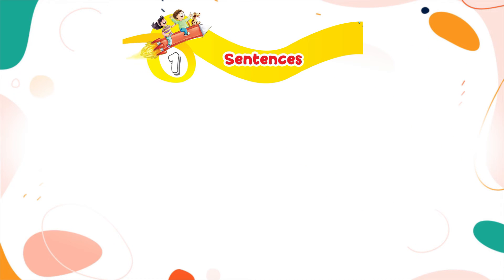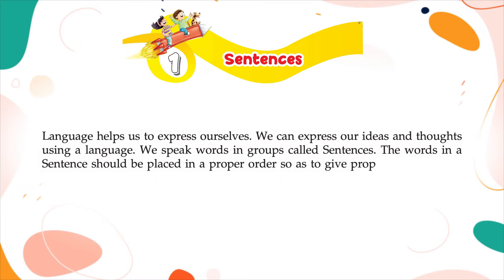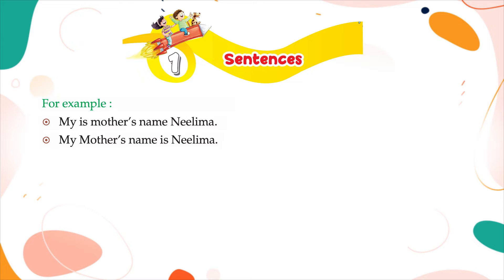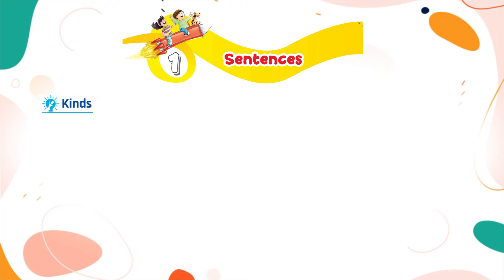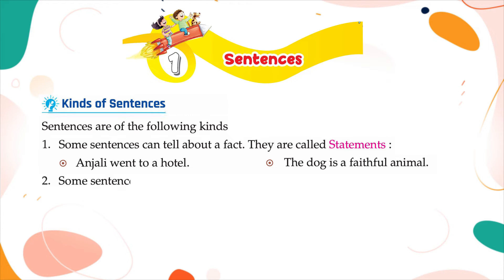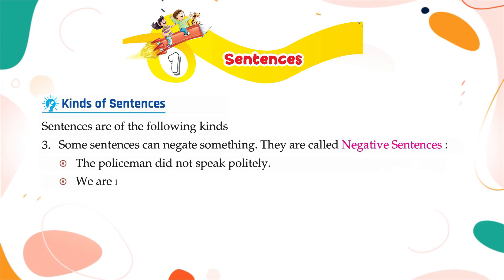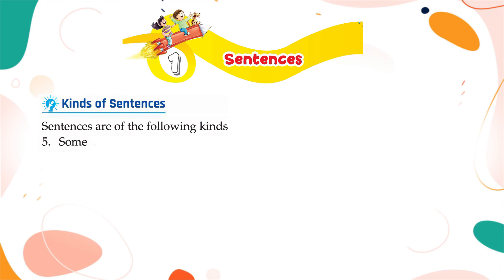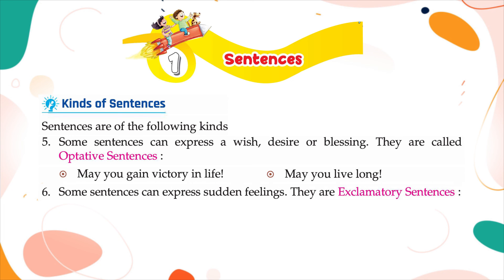Genius Gems Books Grammar Class 3 Chapter 1